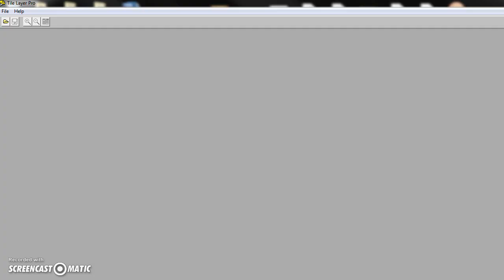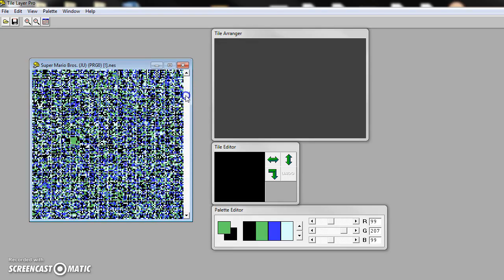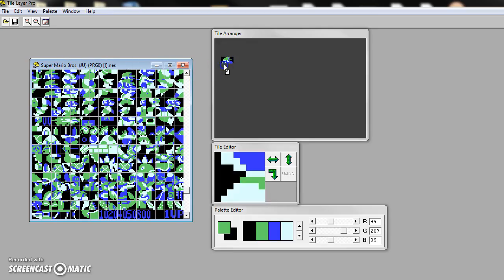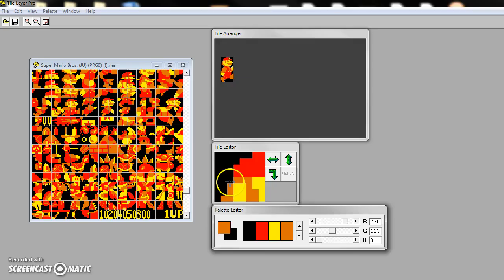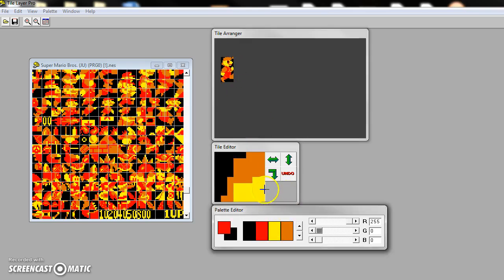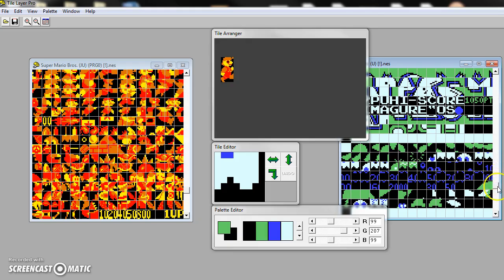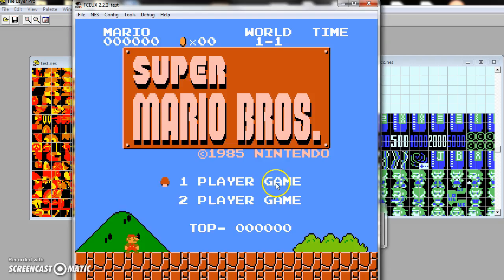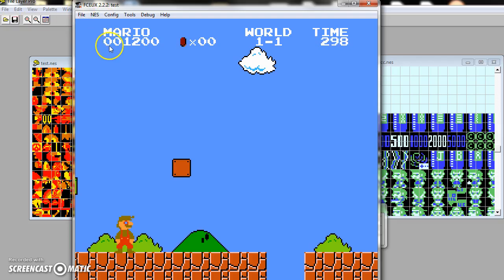How to Hack NES Games: Editing Graphics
I'm posting a series of videos to show you how to edit NES games. Part 1: Editing the game's graphics. Graphic Hacking!

✦ Support ✦
If you wanted to send stuff to review or games like broken carts for me to fix or whatever else, (old cereal?) you can send to my work address - John Riggs | 4010 Summitview Ave | Yakima, WA 98908

"It really helps me out a lot!" ~every youtuber ever